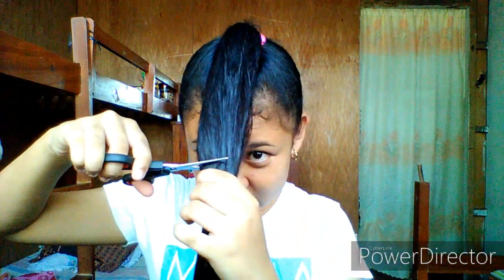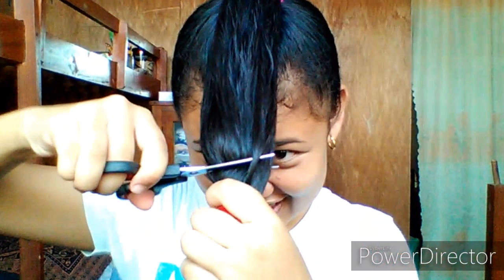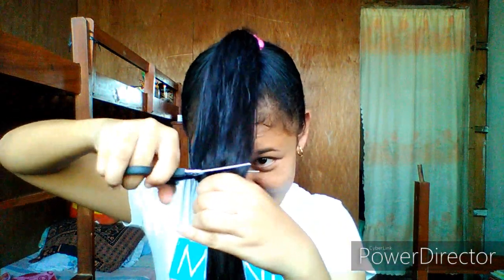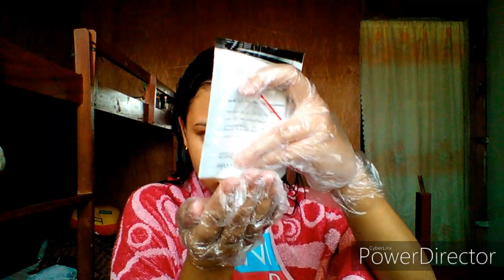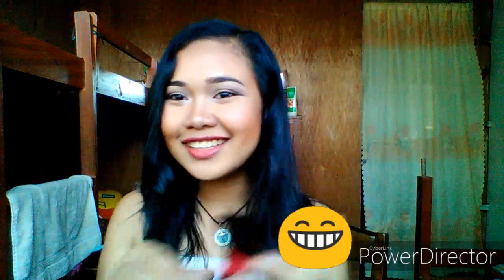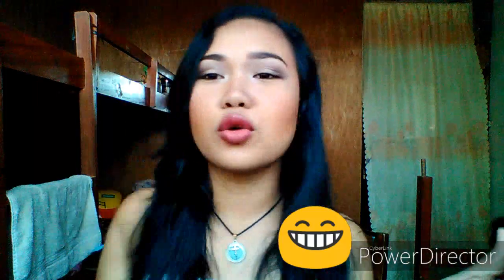I CUT AND COLORED MY OWN HAIR FOR THE FIRST TIIIME!!|My first Talking Video ever! :D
Guess whaaaat??! For our first ever talking video, I decided to cut and color my hair for the 1st tiiime! Watch me as I struggle coloring my hair on my own! such a great experience, though, i had so much fun. I have researched about the hair dye that I used and I also researched some hair cutting hack. enjoy watching!